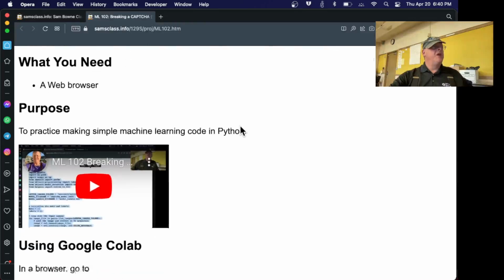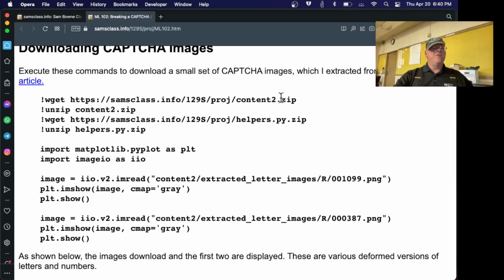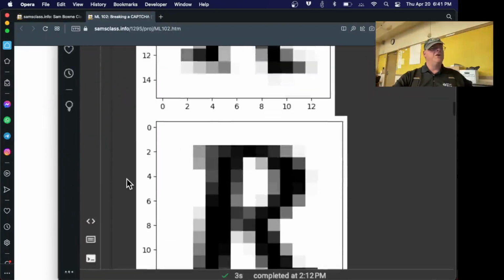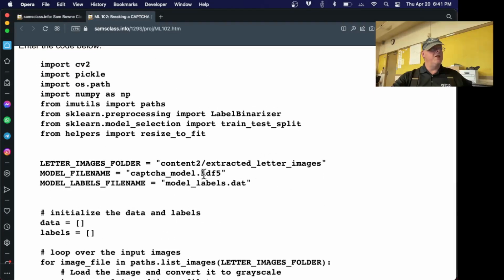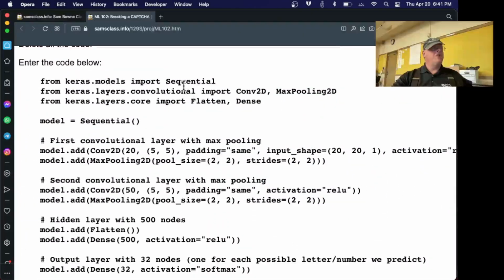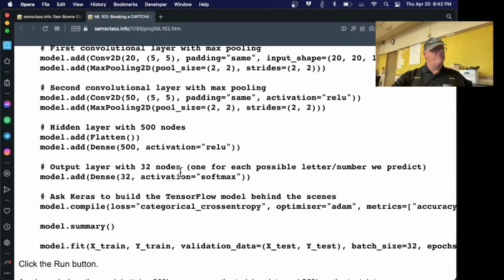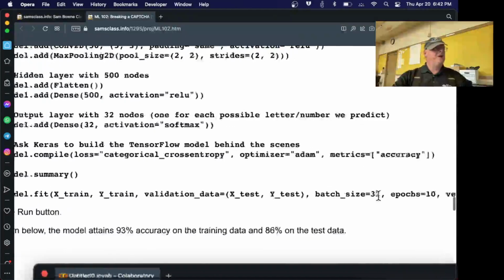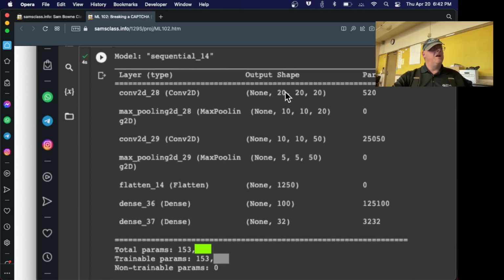ML 102 Breaking a CAPTCHA